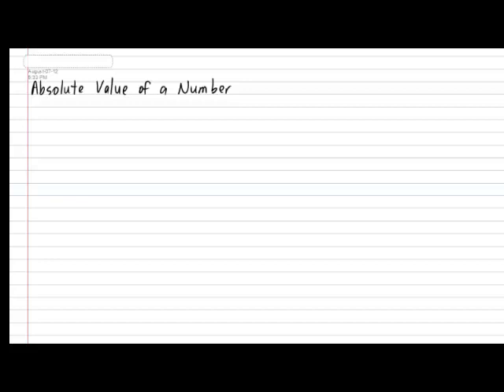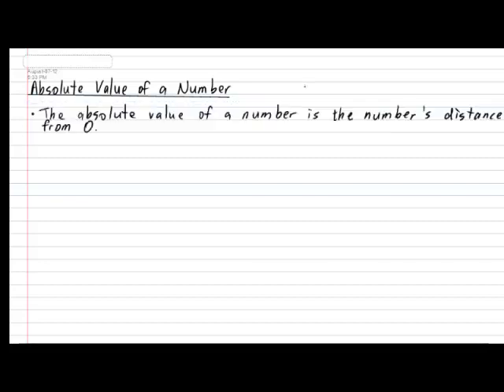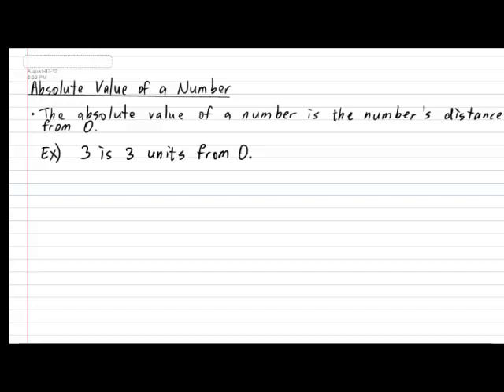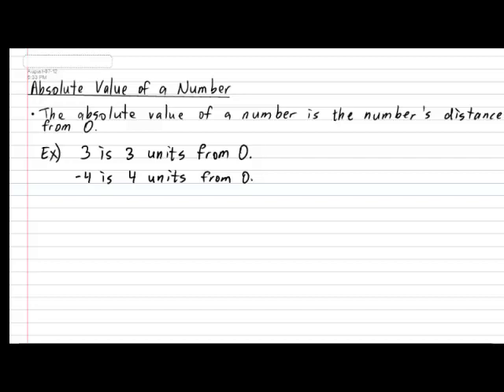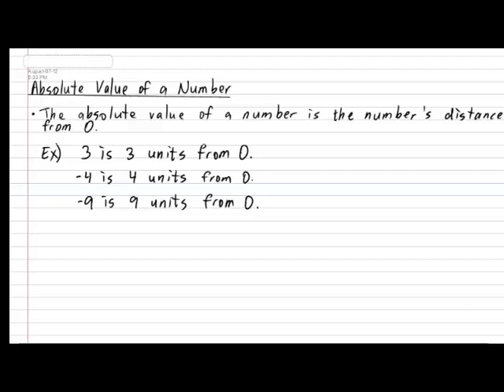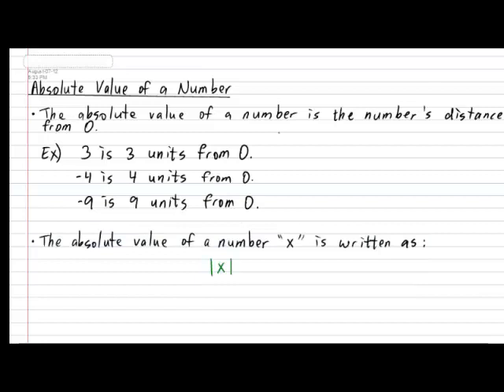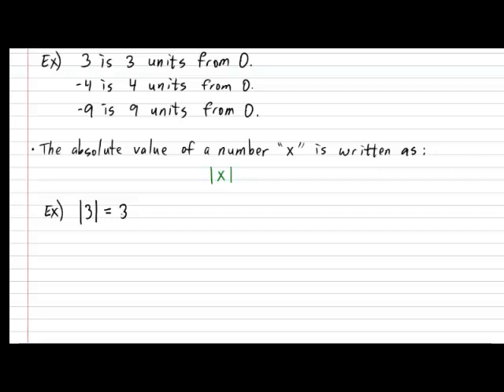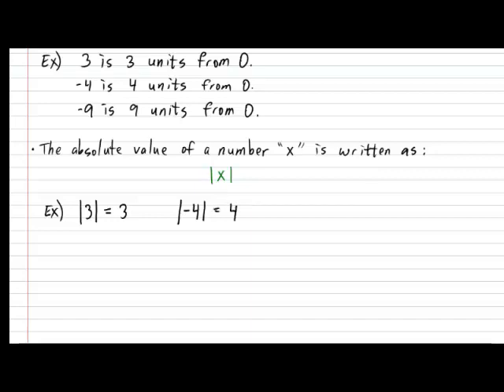Absolute Value of a Number